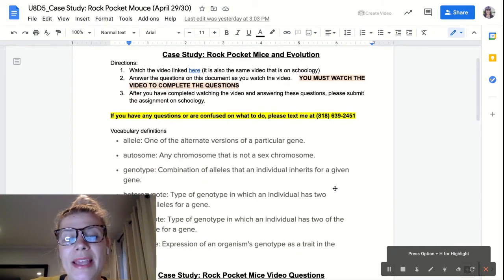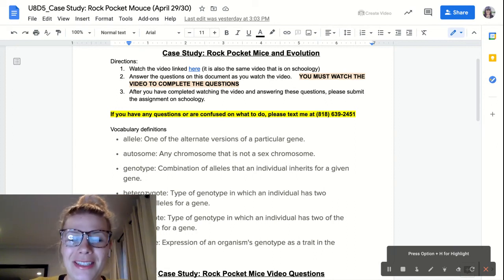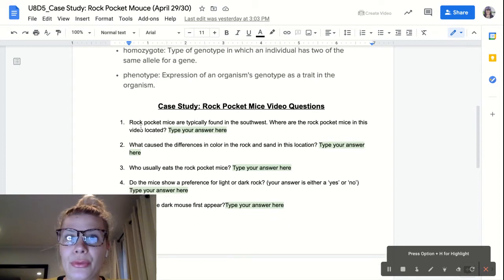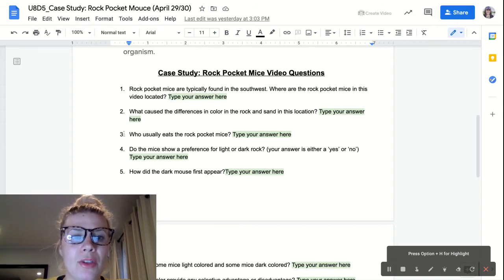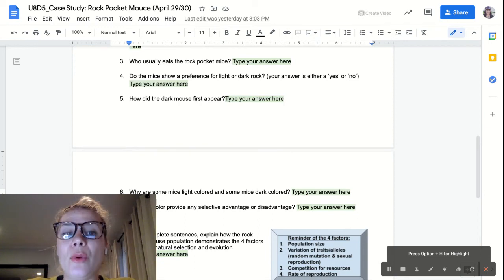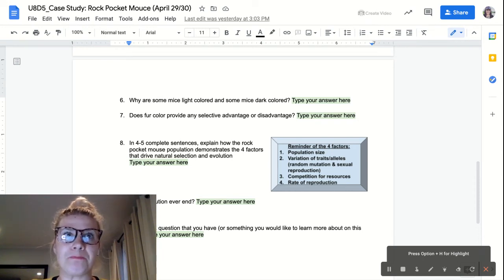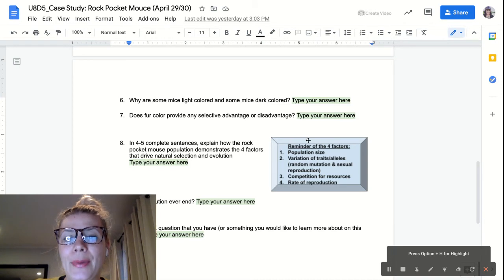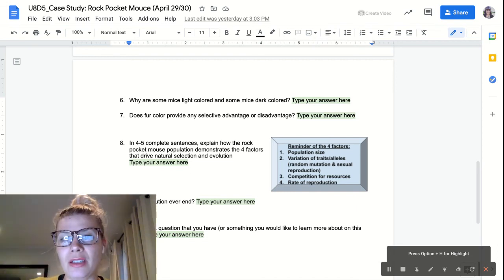Case Study: Rock Pocket Mice Video Questions